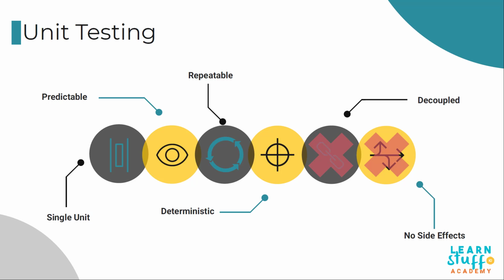Unit Testing In Java and Spring - Learn Stuff Academy - Free Course - Overview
Course Overview:
In this course we are going to have a detailed look at how to write unit and integration tests for a Java and Spring application, starting from the most basic examples and reaching the most complex integration test cases possible within a Spring application. In order to better understand the practical value of unit and integration tests we will use a fully functional Spring project, for which we will take each comprising part and do full unit test coverage making sure we cover all relevant test cases. While writing our unit tests we will also get into specific details on how to establish, create and manage our tests data in order to adhere to Java development principles and practices, which ensure highest level of re-usability and flexibility for our tests.